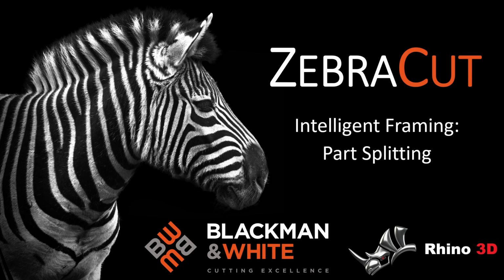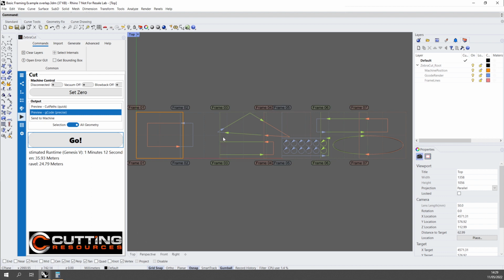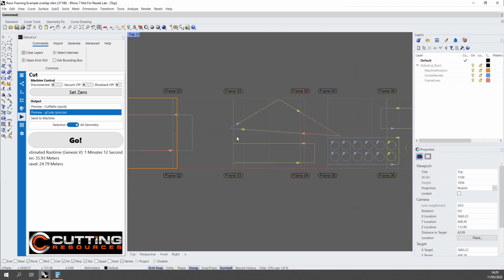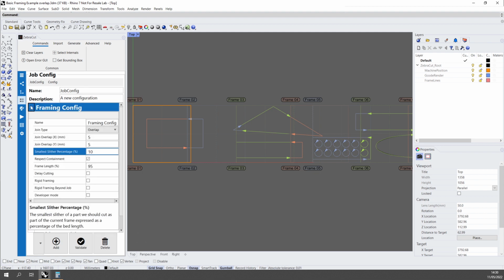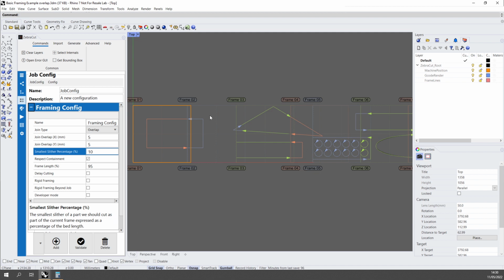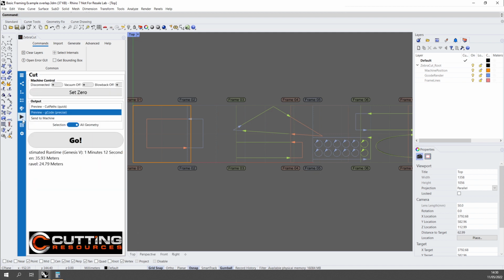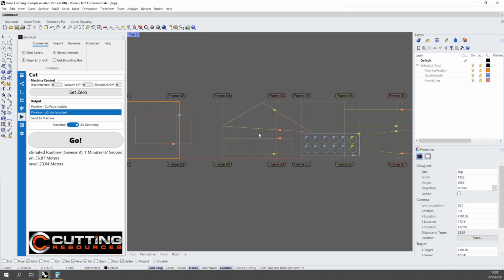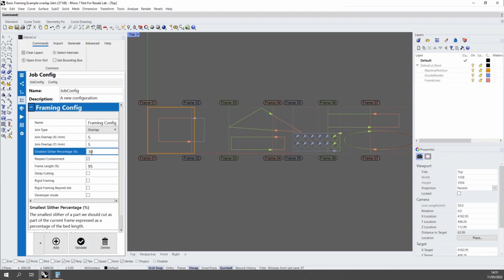4. ZebraCut Framing - Part Splitting - Smallest Slither Percentage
How ZebraCut Framing Config can be adjusted to adjust how a part is split over frames